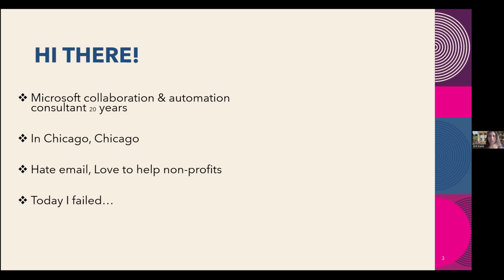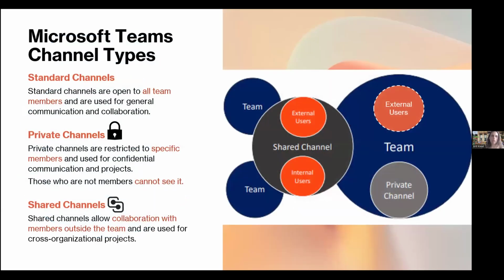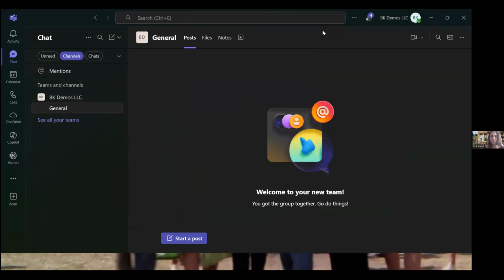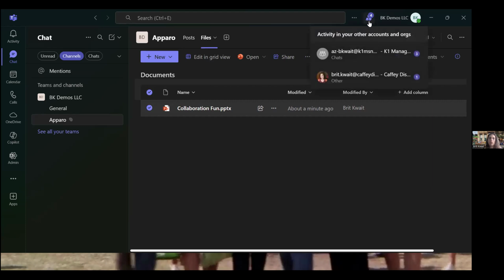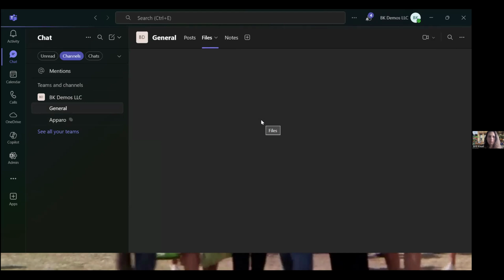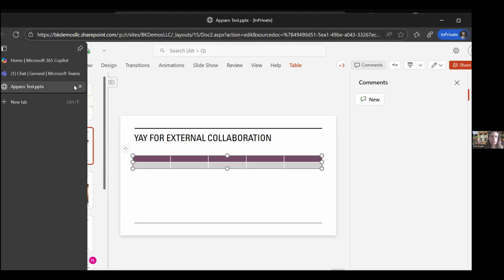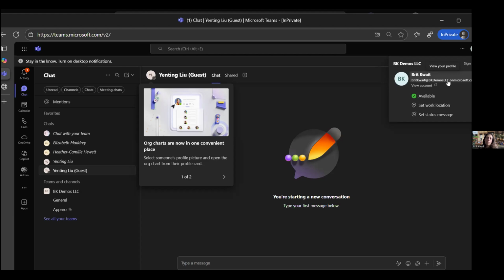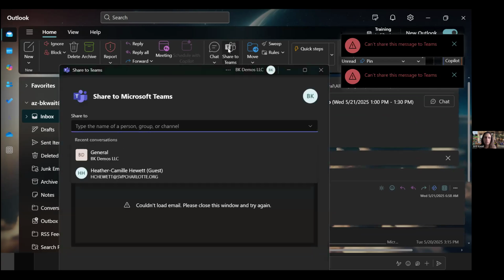Nonprofit Microsoft Webinar: Collaborate in Microsoft Teams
Learn how to enhance collaboration, streamline communication and support your nonprofit mission with Microsoft Teams